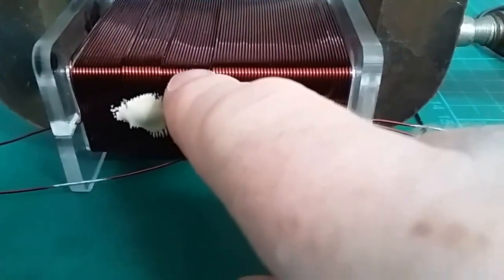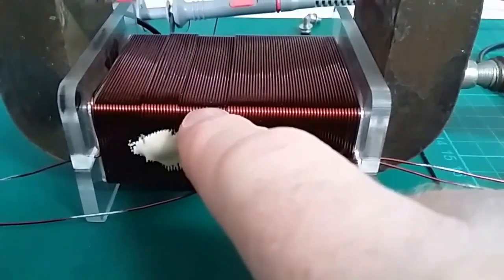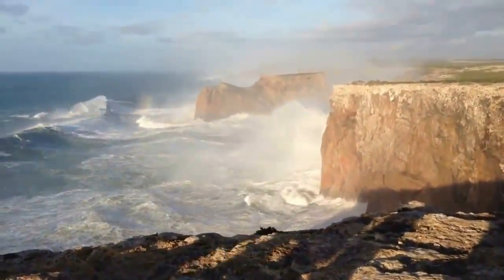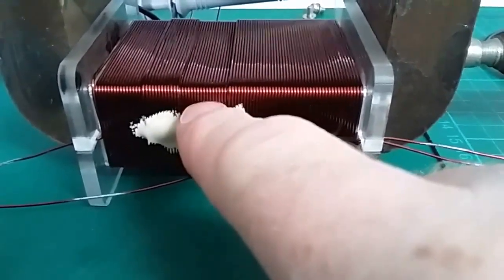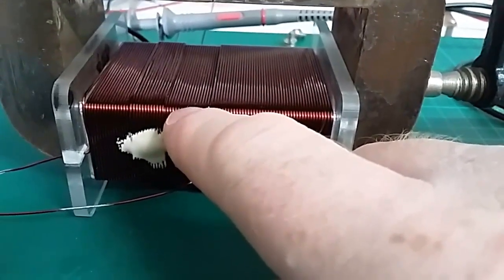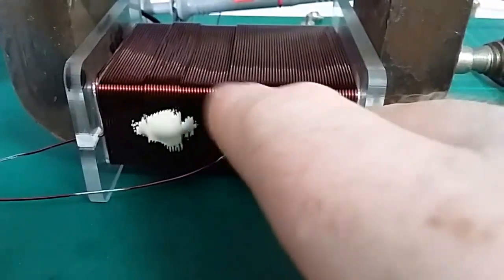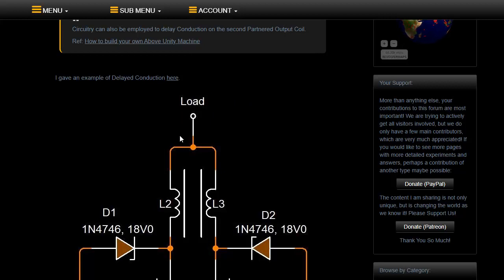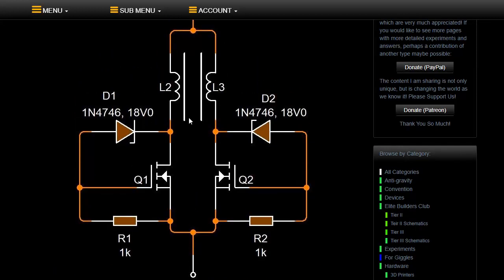Non-Inductive Coil Experiment - Video Five